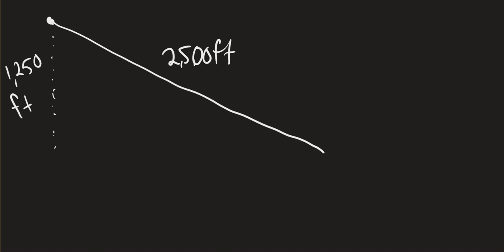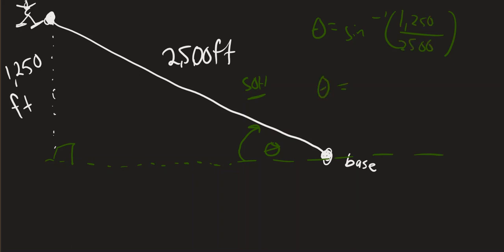Precal - Section 4.3 - #65